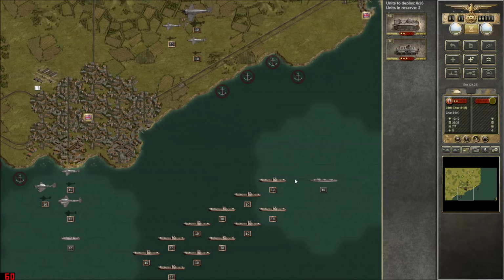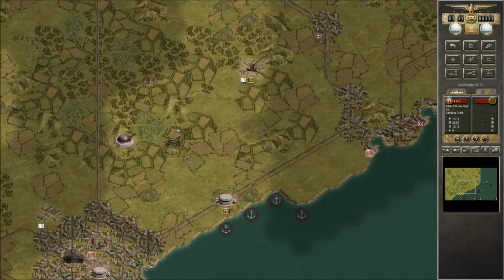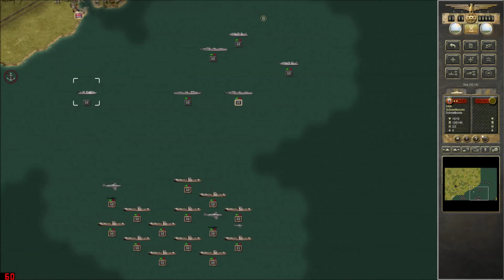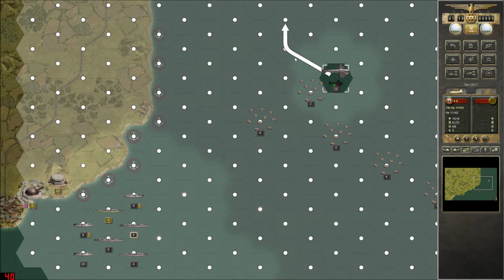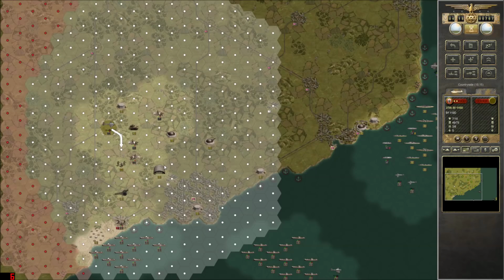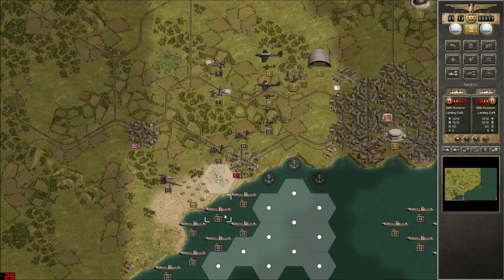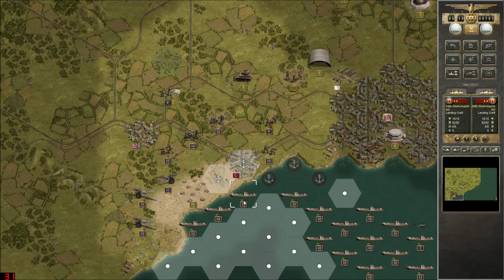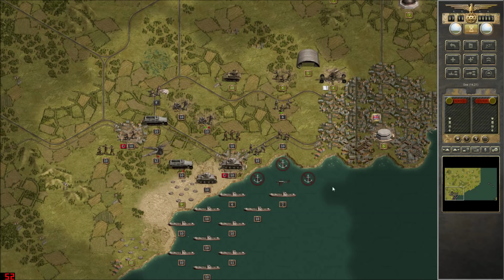Let's Play Panzer Corps: Operation Sealion Part 10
Let this  crazy invasion begin!